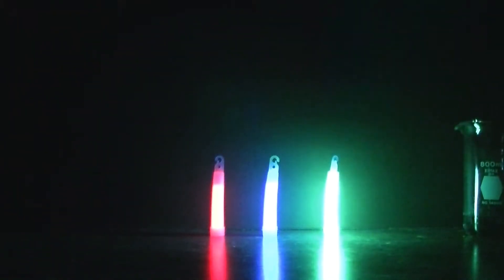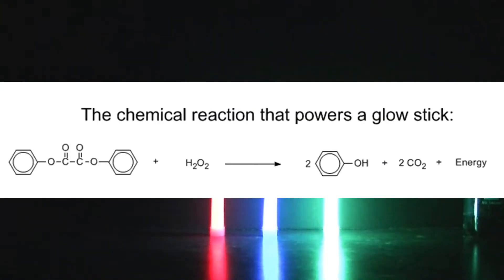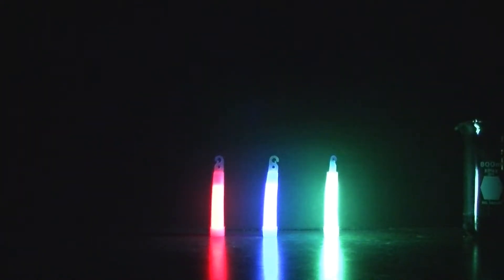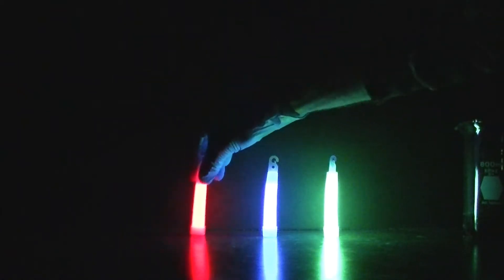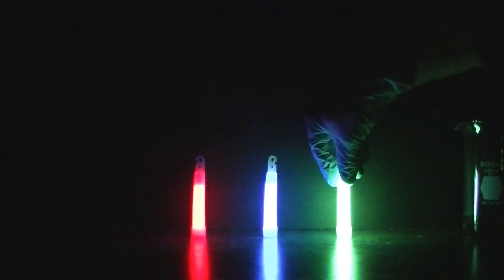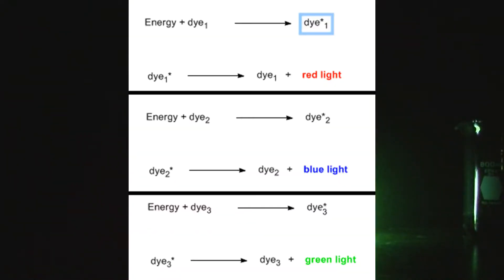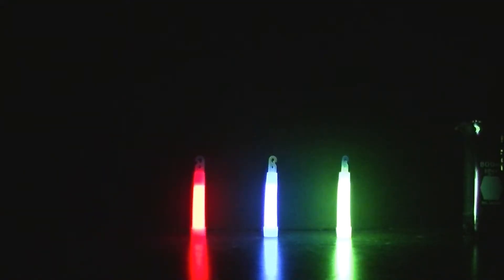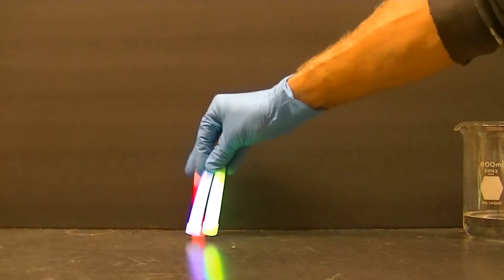How to Make Different Colors of Glow Sticks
Fluorescent dyes are extracted from several household items and used to make glow stick colors of red, orange, yellow, green and blue.